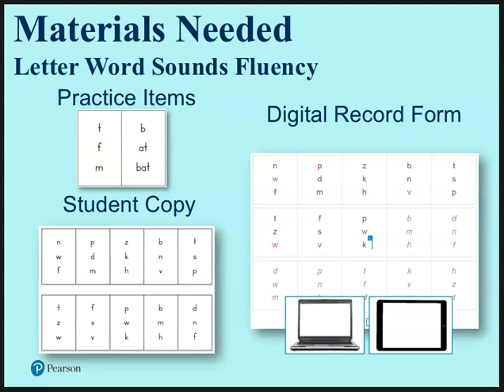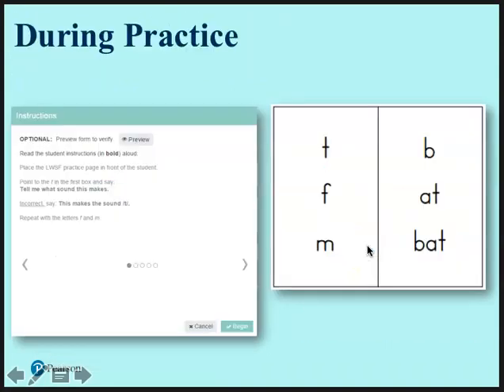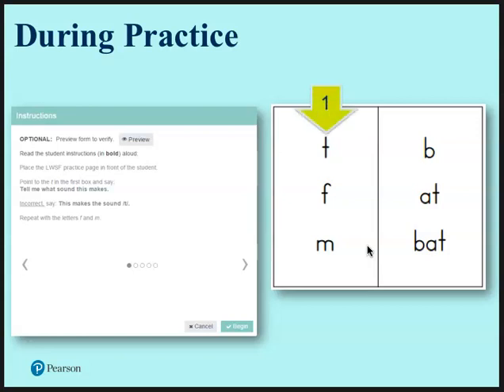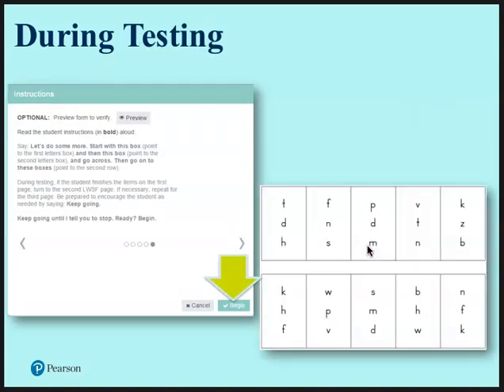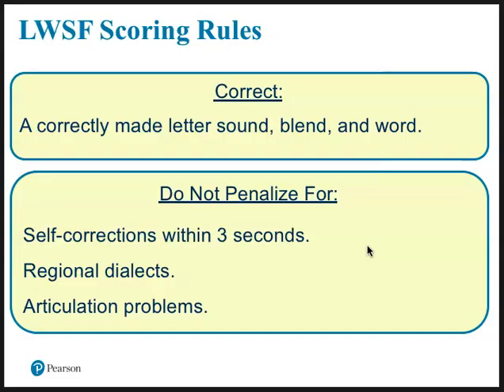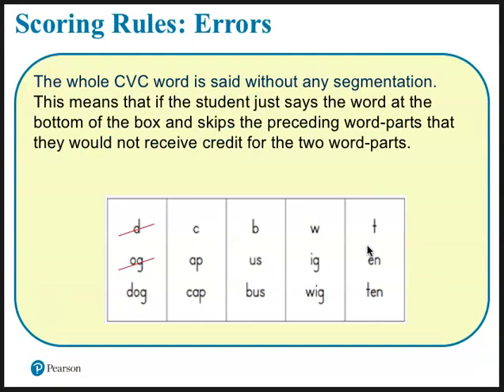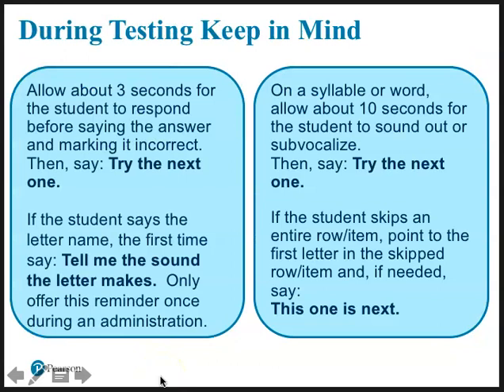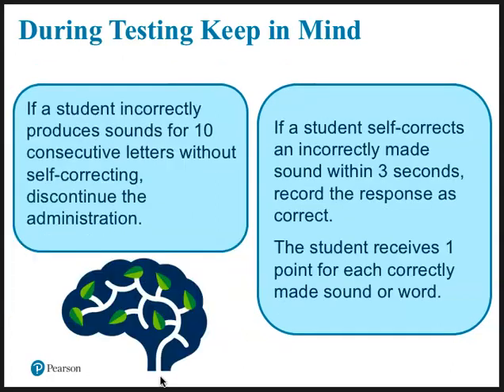aimswebPlus Letter Word Sound Fluency